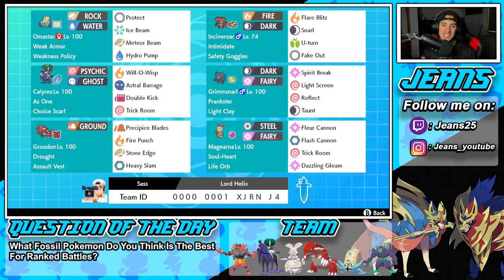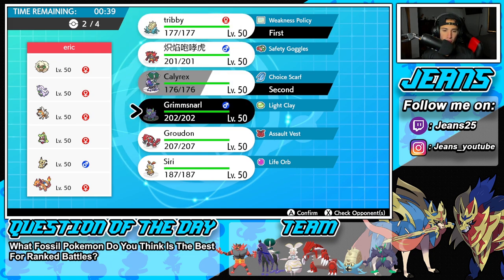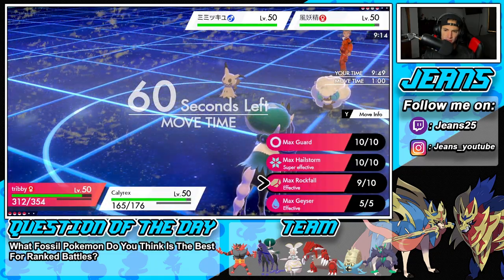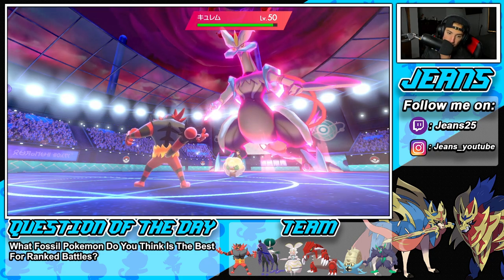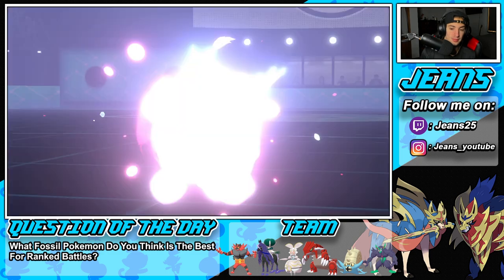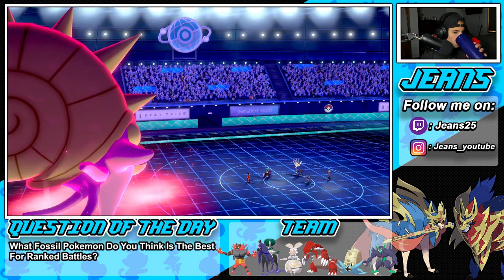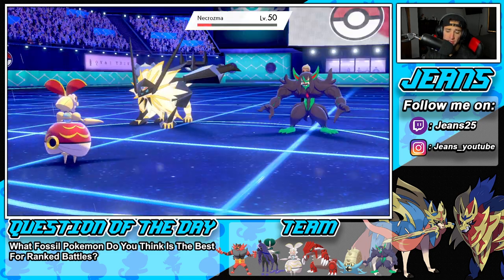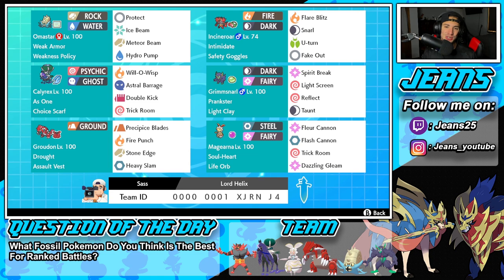This Combo Makes Omastar Broken! - Pokémon Sword & Shield Competitive Ranked Double Battles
Team Code: 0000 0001 XJRN J4

Weak Armor Omastar Team that we show off in Ranked Battles!

GAME INFO
Name: Pokemon Sword and Pokemon Shield
Developer: Game Freak
Publisher: The Pokemon Company, Nintendo
Platforms: Nintendo Switch
Release Date: November 14, 2019